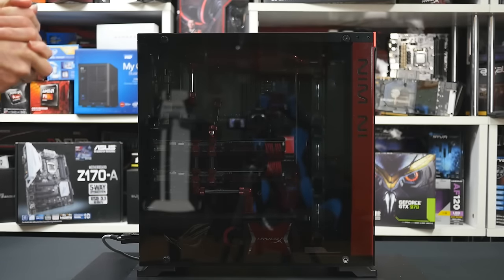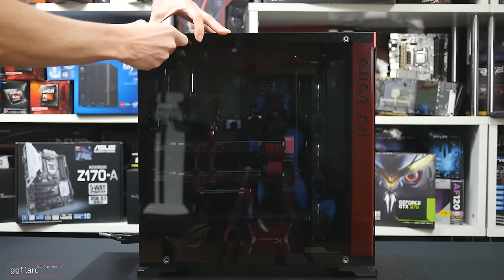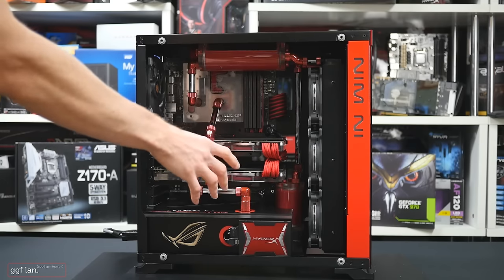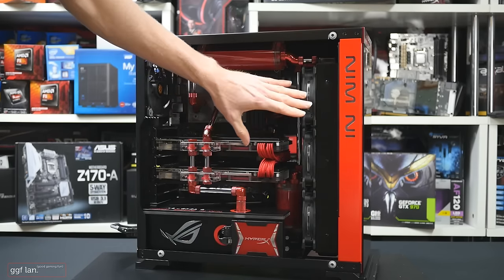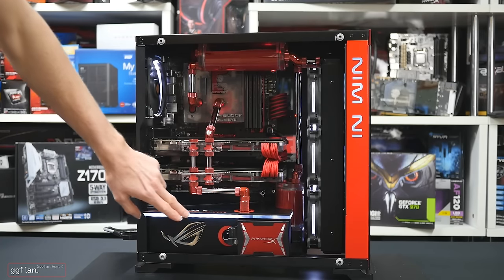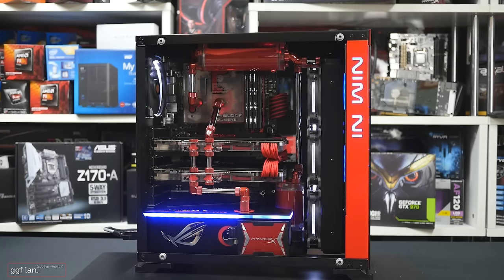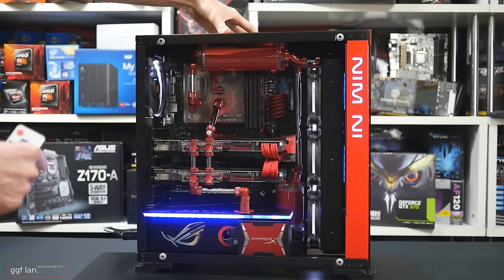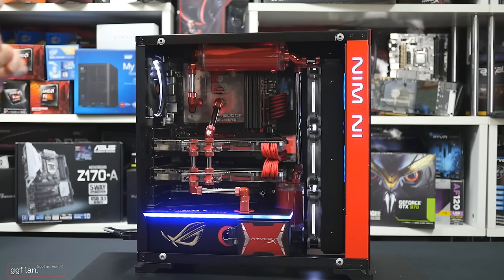Mod Video - In Win 805 Build Update #2 (Completed)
Our ROG themed In Win 805 build is complete. We  cover what we did in this build.